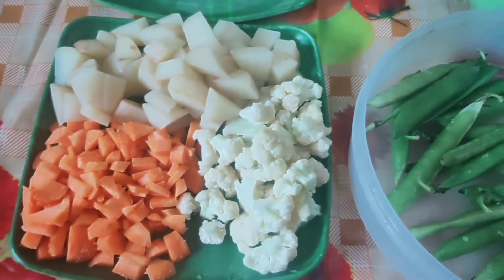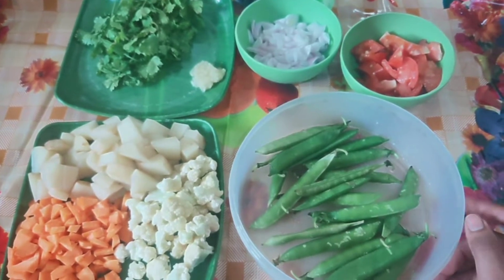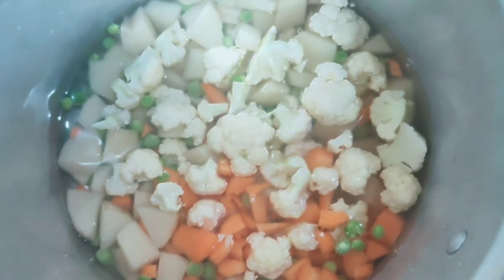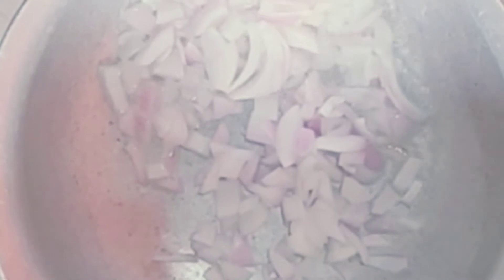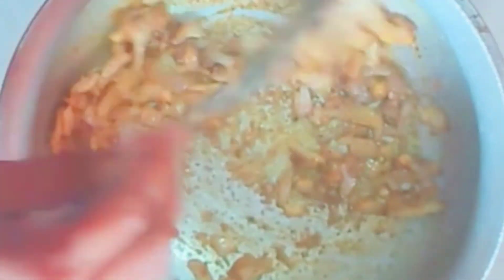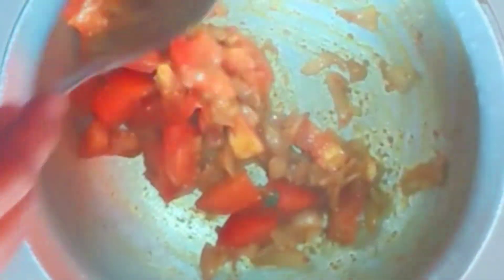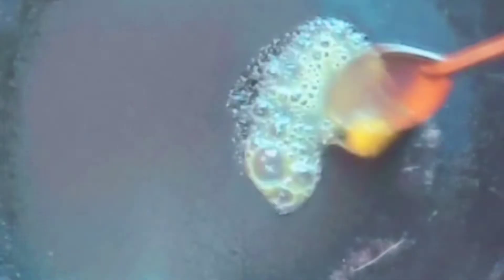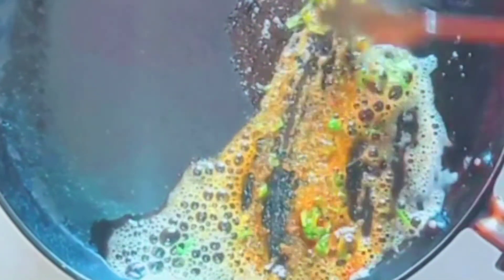പാവ് ഭാജി വീട്ടിൽ ഉണ്ടാക്കി കഴിച്ചാലോ👌